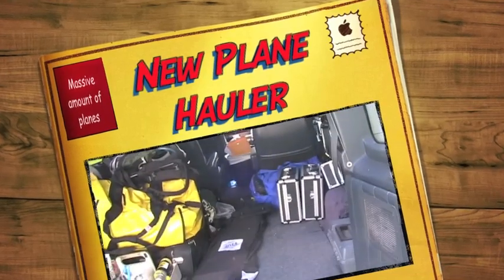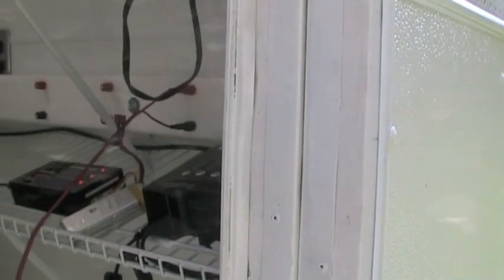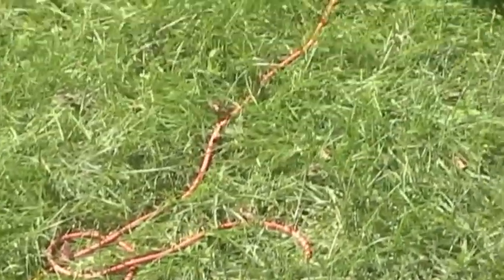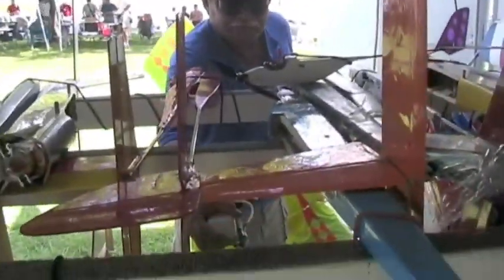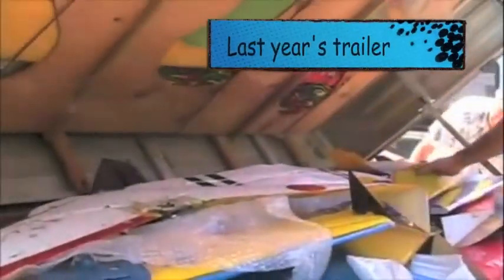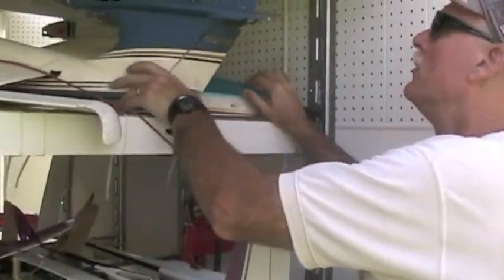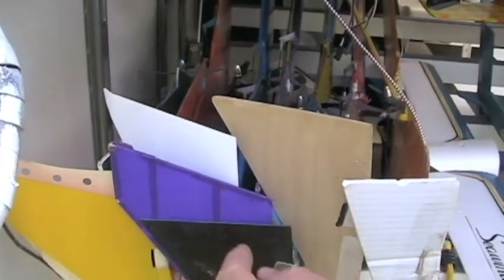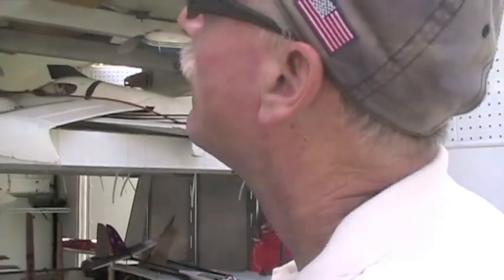New Plane Hauler-Lots of planes!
Every year myself and a group of my friends from Green Bay take a trip to Michigan to go slope soaring and water flying. WE TAKE LOTS OF PLANES because we never know what conditions we might be flying in. In the past, we jammed the planes in the back of my friend Dave's van and then later a small trailer. Some of the planes got pretty beat up, especially the foamies until this year when we used the trailer you'll see in the video.